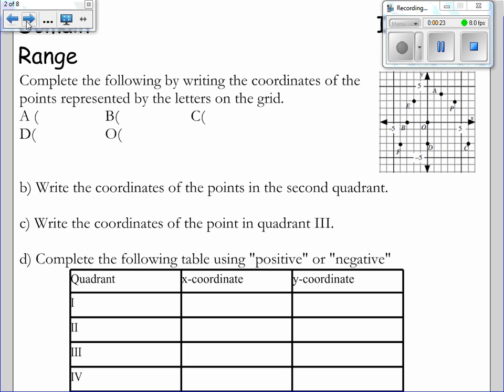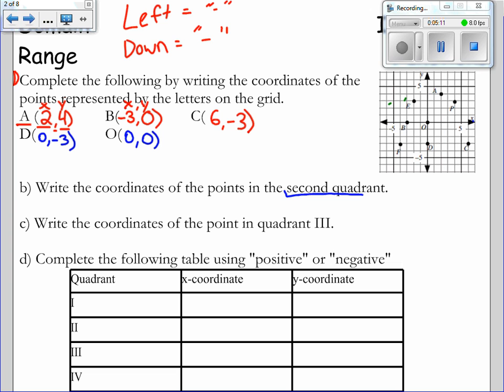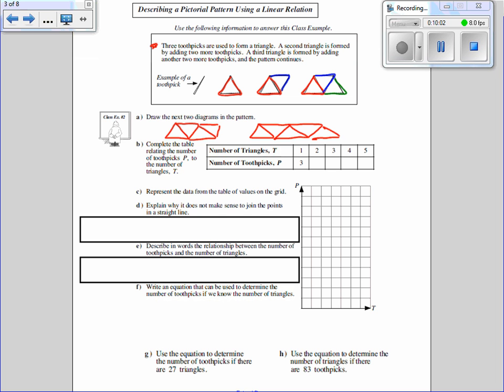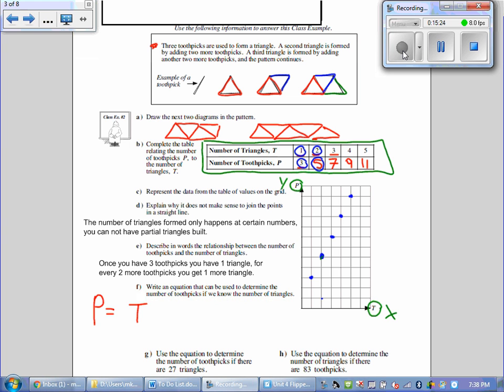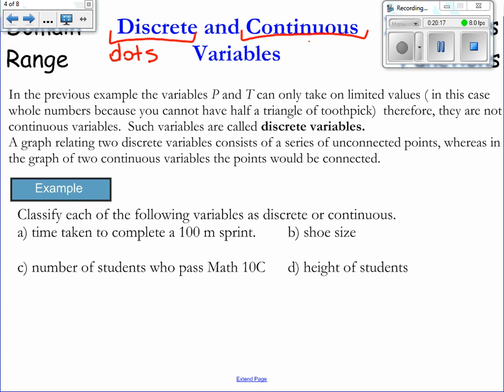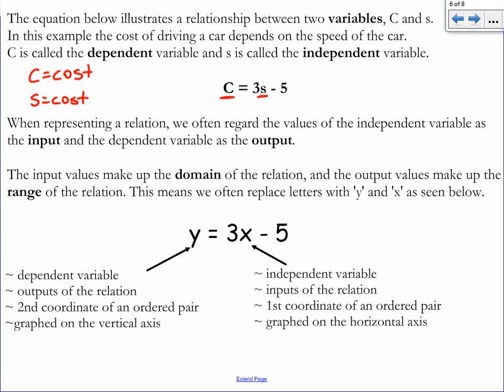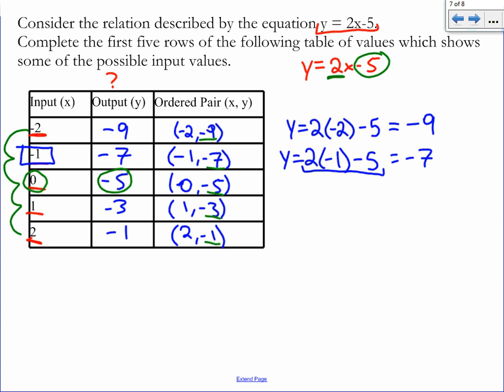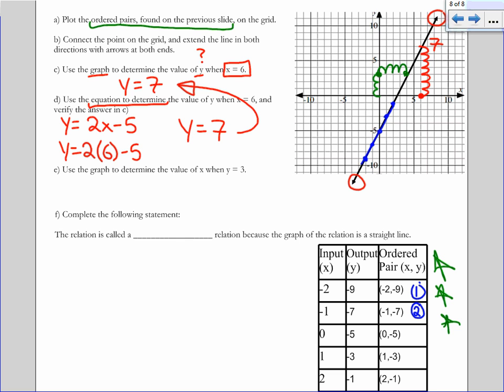Math 10-C Lesson 4.1 and 4.2 Flipped Classroom